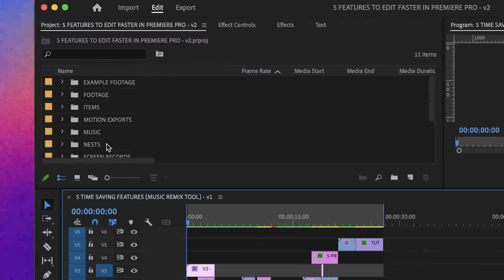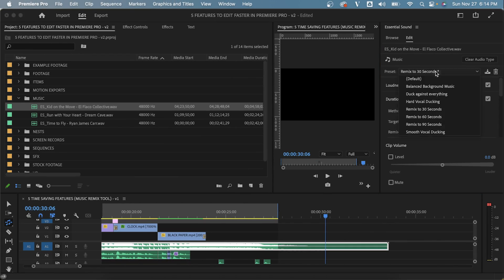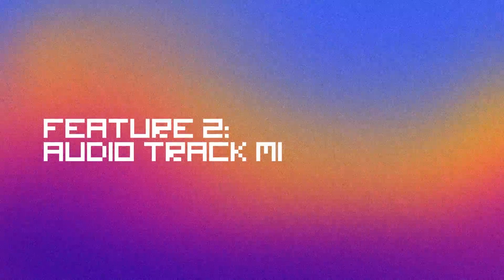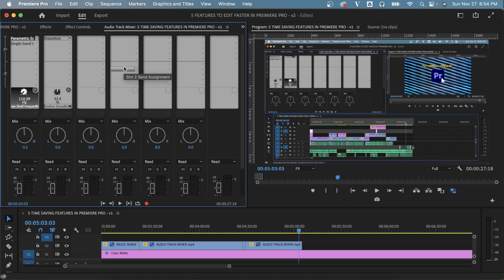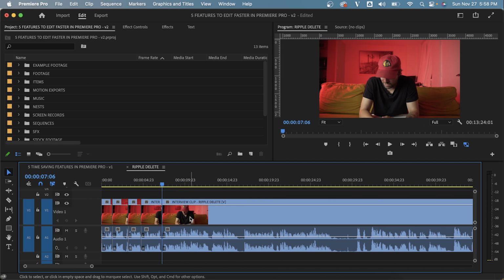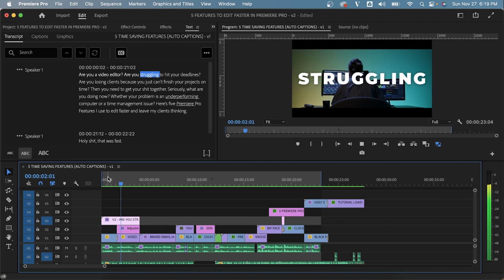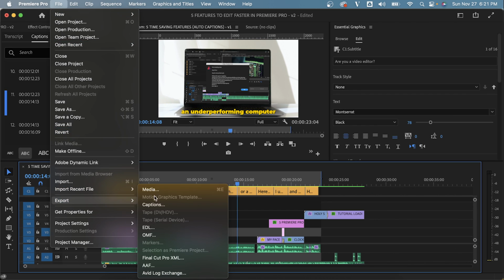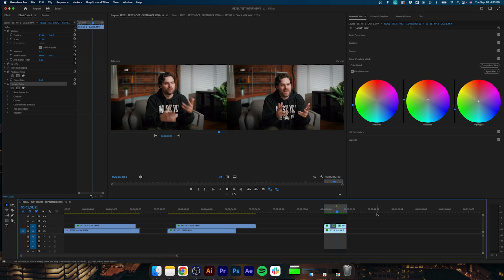THESE 5 FEATURES CUT MY EDITING TIME IN HALF! (PREMIERE PRO)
In todays video we touch on 5 Premiere Pro Features, that will help you edit faster. I use these features pretty much everyday, and so should you.

Featured Features:
MUSIC REMIX TOOL
AUDIO TRACK MIXER
RIPPLE DELETE SHORTCUT
AUTO CAPTIONS
COLOR MATCHING

Chapters:
0:00 - INTRO
0:27 - FEATURE 1: MUSIC REMIX TOOL
2:31 - FEATURE 2: AUDIO TRACK MIXER
3:38 - FEATURE 3: RIPPLE DELETE HOTKEY
4:38 - FEATURE 4: AUTO CAPTIONS
6:47 - FEATURE 5: AUTO COLOR MATCH